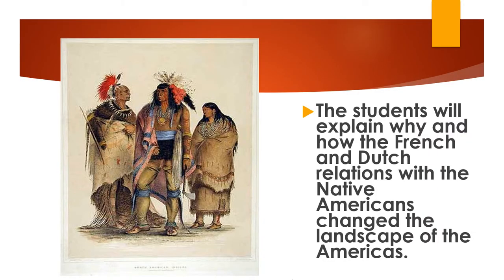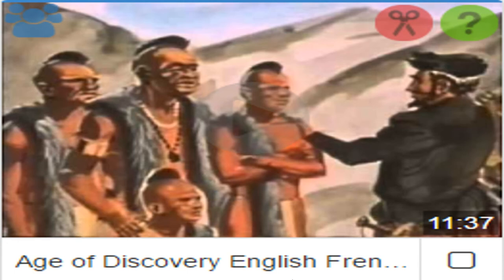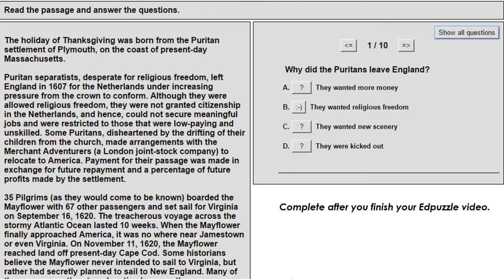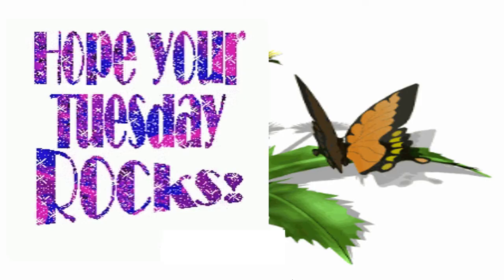Social Studies for Tuesday May 6, 2020